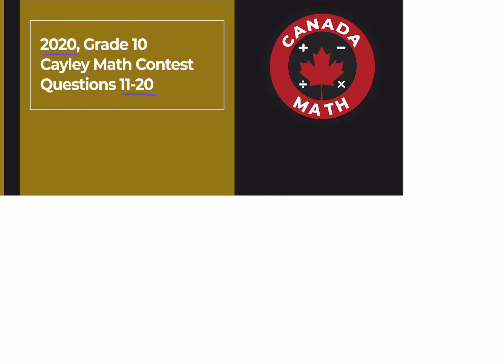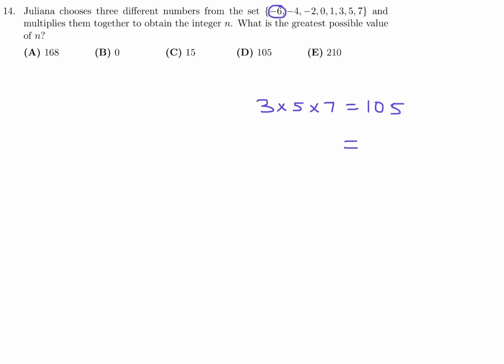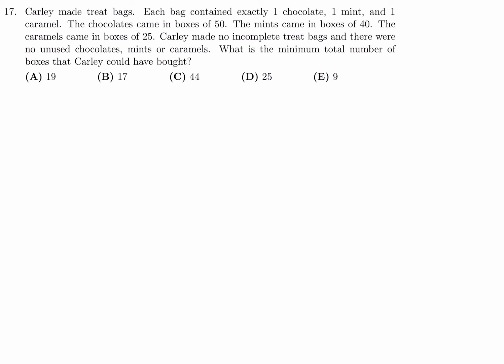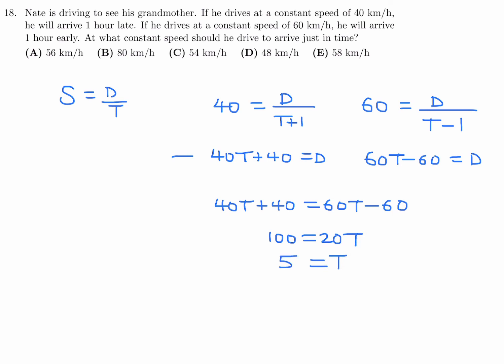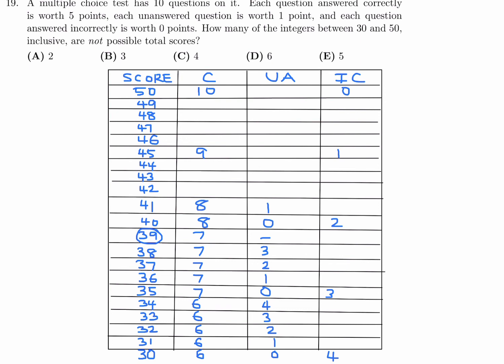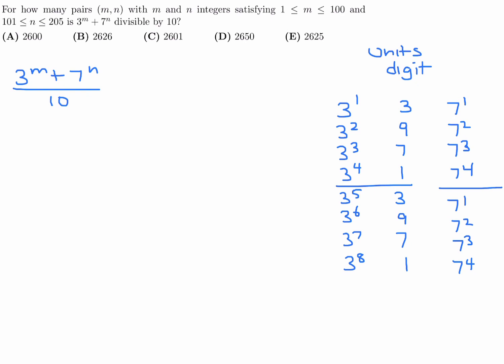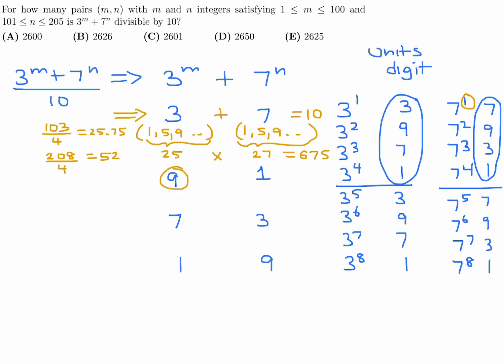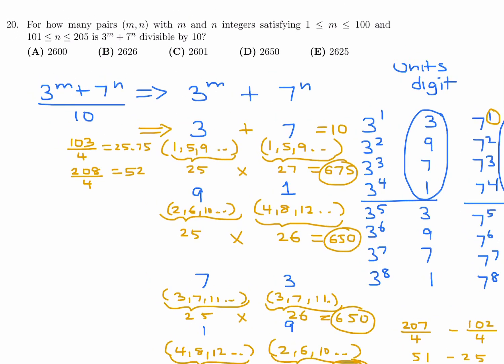2020, Grade 10, Cayley Math Contest | Questions 11-20